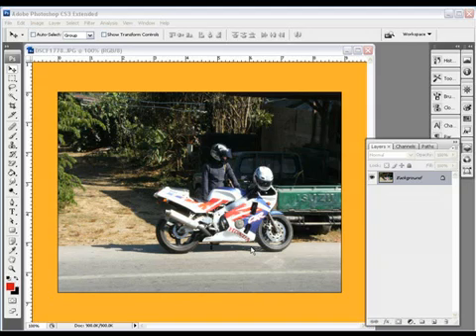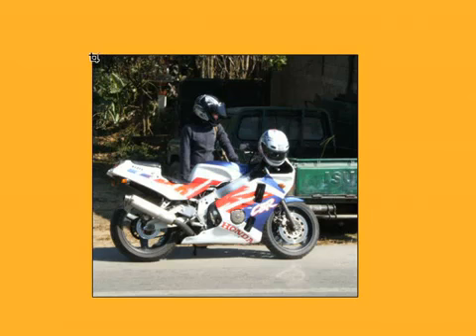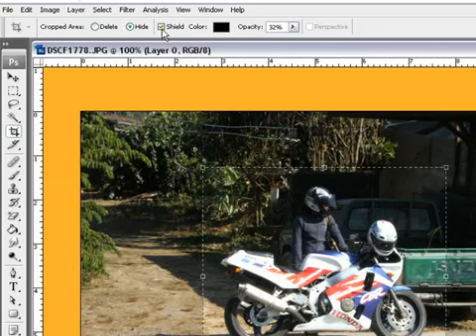How Too Use The Crop Tool In Photoshop CS3! By Rohullah